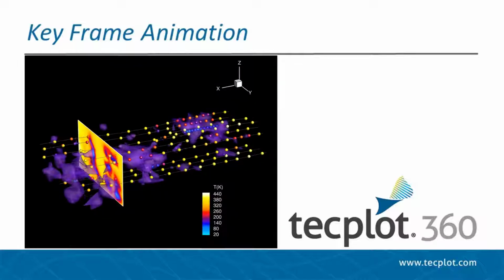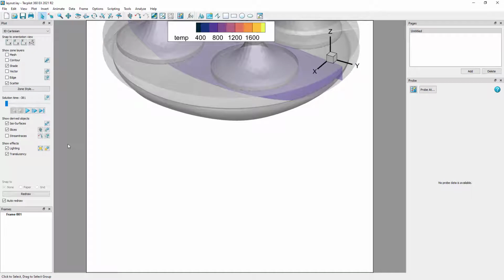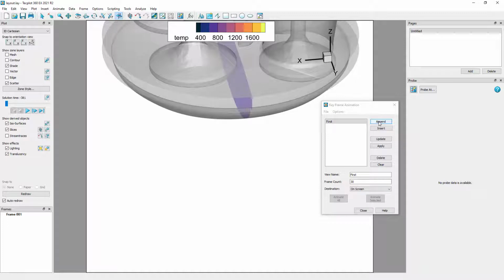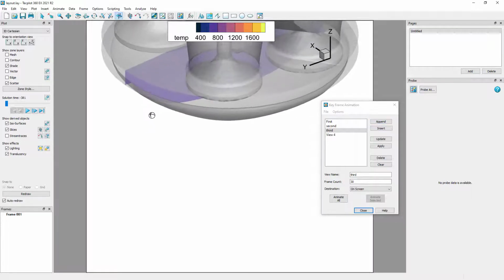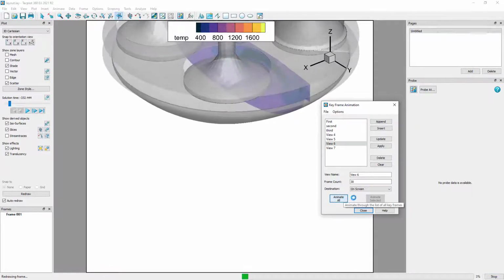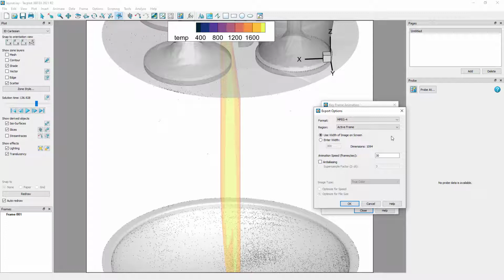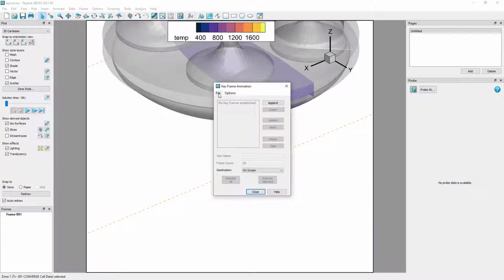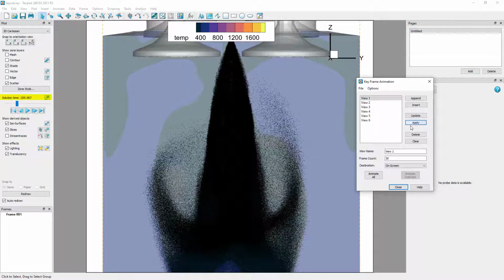Key Frame Animation in Tecplot 360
Key Frame Animations allow you to easily animate a smooth progression through two or more specified views (key frames) and export them as an animation. You can zoom, rotate, and translate in these animations. You can use this feature to create “fly around” movies or first-person animations. The animation you see here explores a “fly-around” of air flowing through a duct.